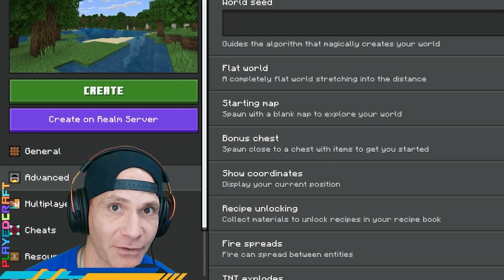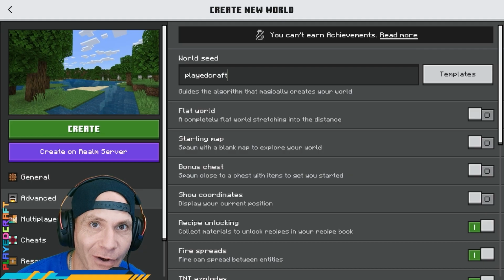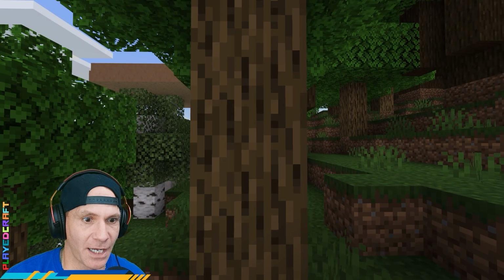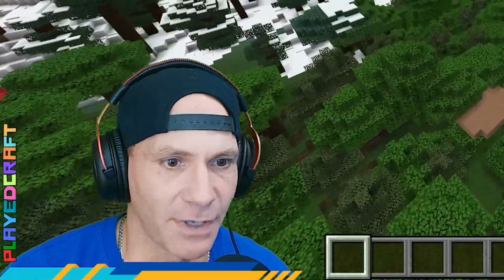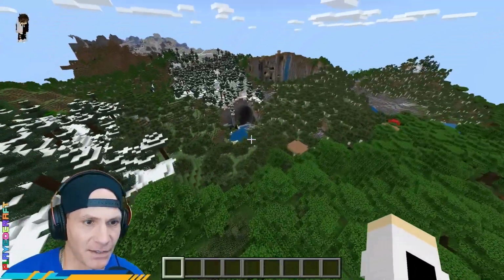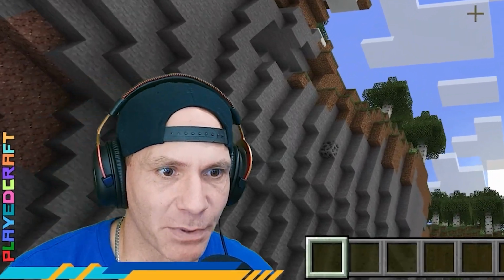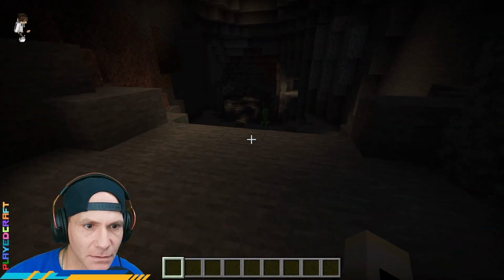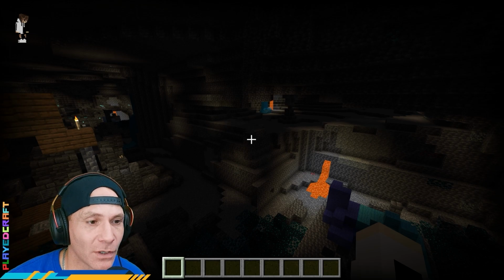This MINECRAFT Seed Holds A DARK SECRET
Playedcraft plays Minecraft and shows you this amazing seed...